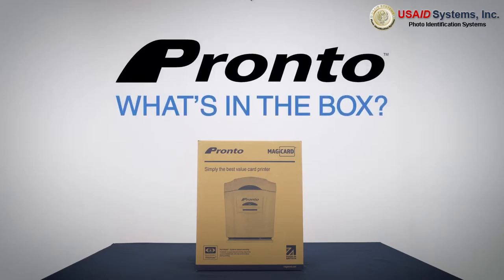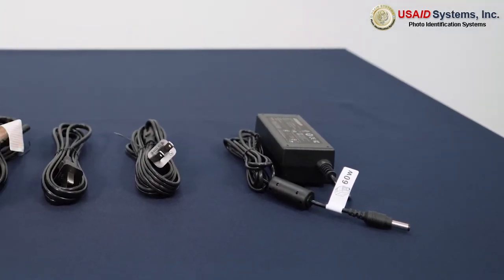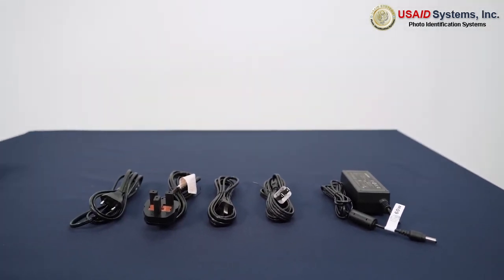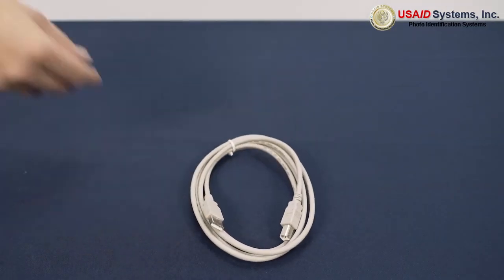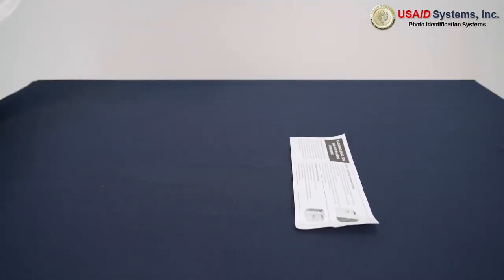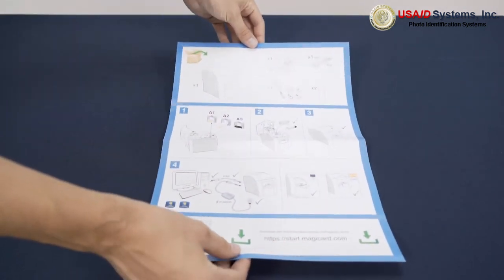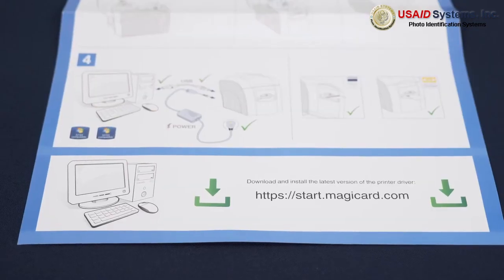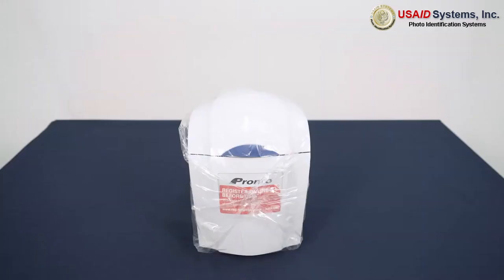MAGICARD PRINTER PRONTO/PRONTO NEO What's In The Box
This video goes through what to expect when you unpack your MAGICARD PRINTER PRONTO/PRONTO NEO